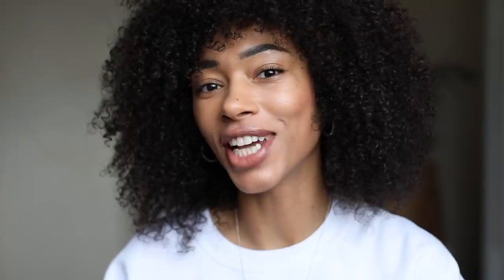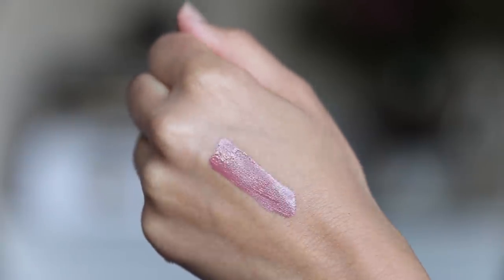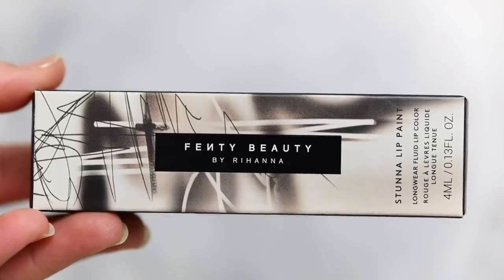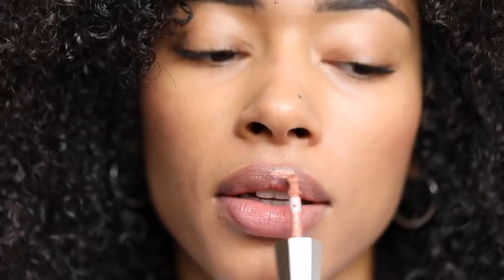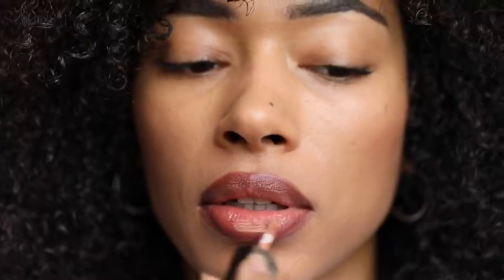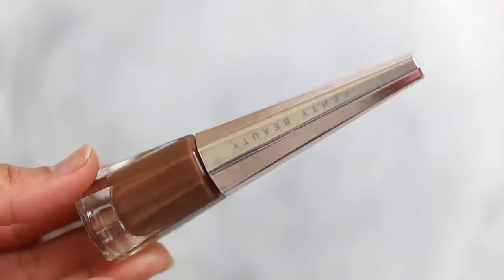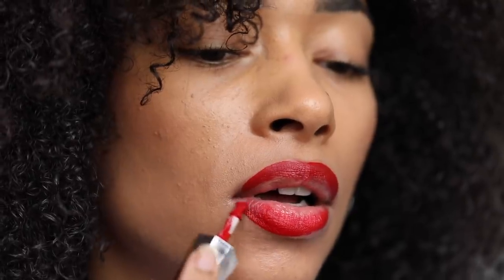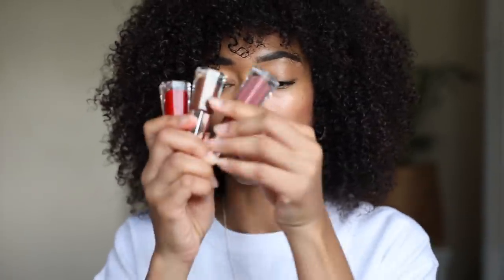Fenty Beauty Stunna Lip Paint | Swatches & Review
I recently picked up the new Fenty Beauty Stunna Lip Paints in Unbutton, Uncuffed and Unveil so swatched them all here along with my favourite Stunna Lip shade Uncensored